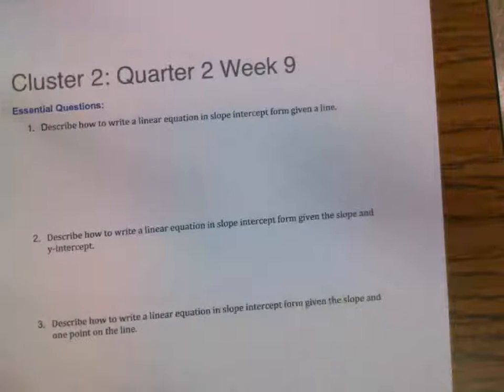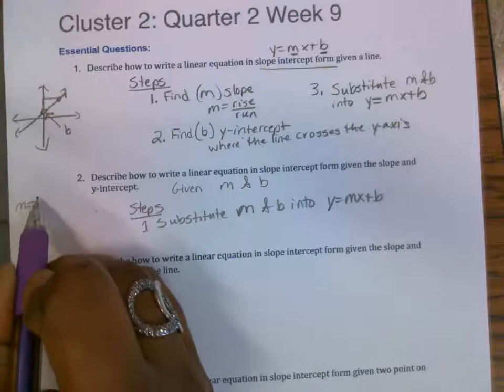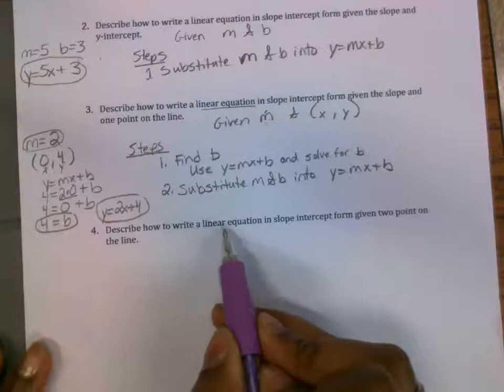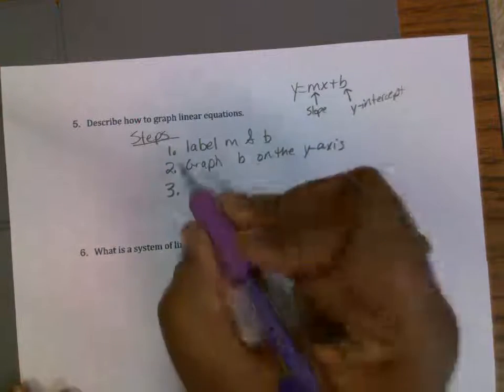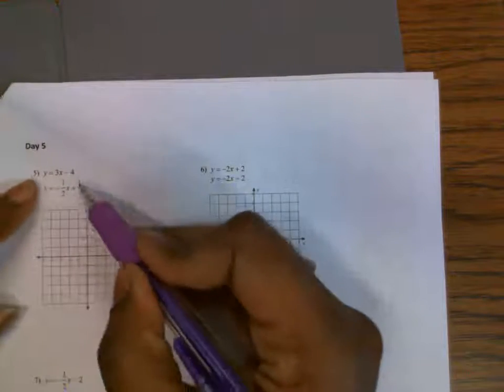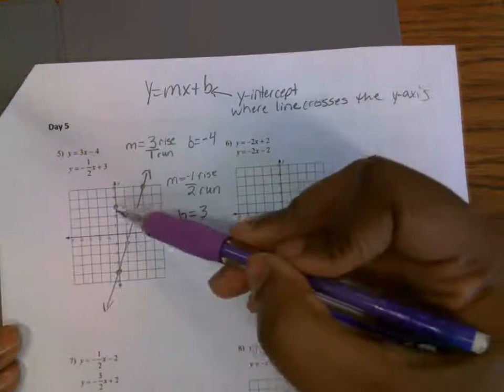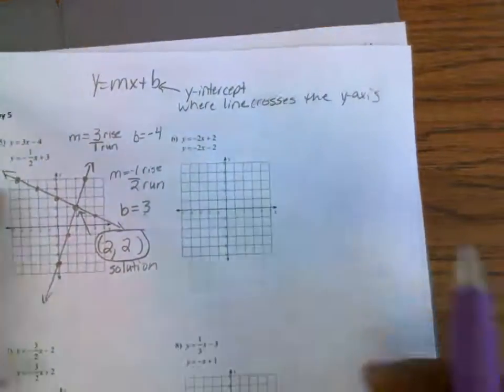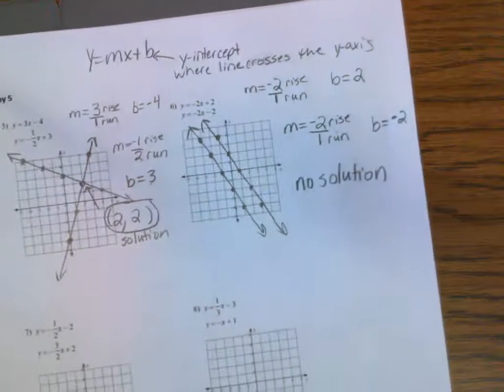Q2W9 Teacher Model Graphing Systems Day 5